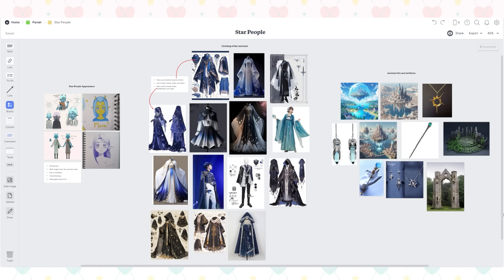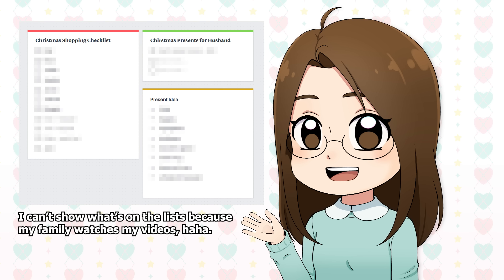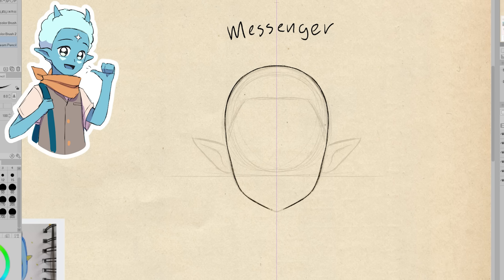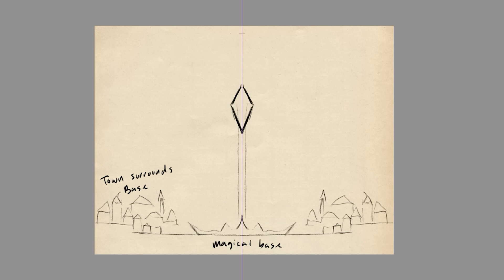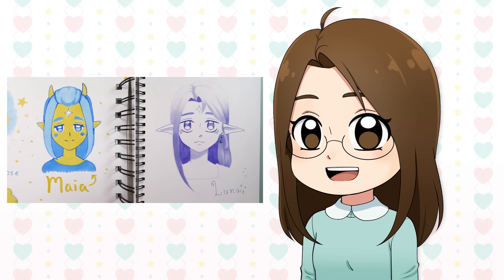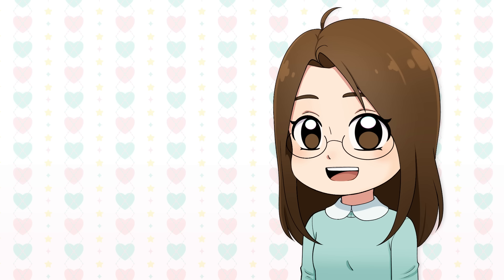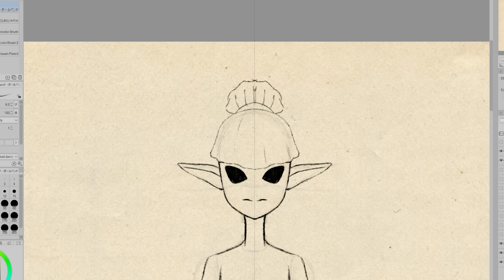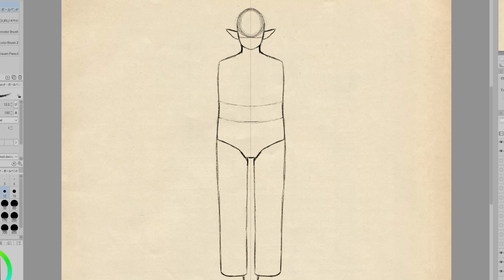Turning Plants into My Villian's Evil Army! 😈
In this week's video I am going to being drawing some concept art for my fantasy fairy comic that is about my original character Pariah. I will be doing some character design for the star fairies as well as creating evil minions for the stories villain Koru. These sketches are all done in Clip Studio Paint.

Late at Night - Sakura Girl   / sakuragirl_official